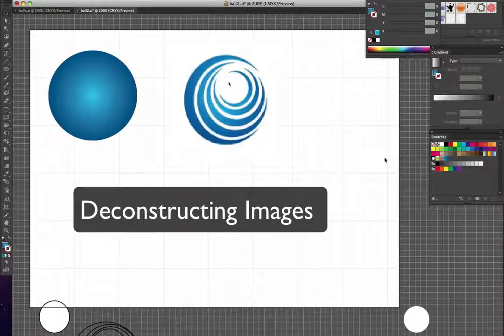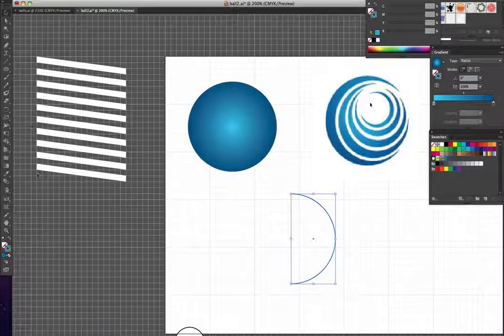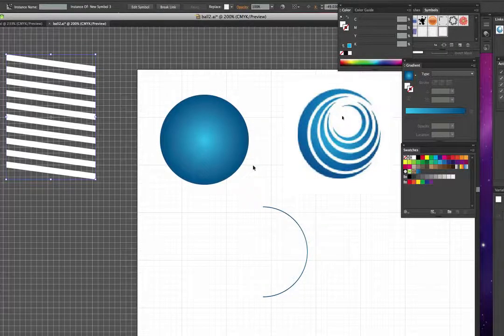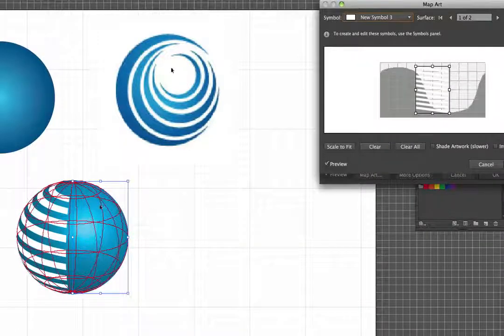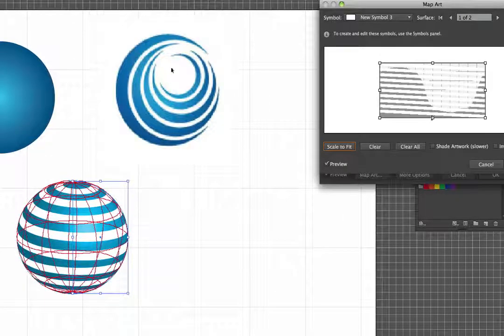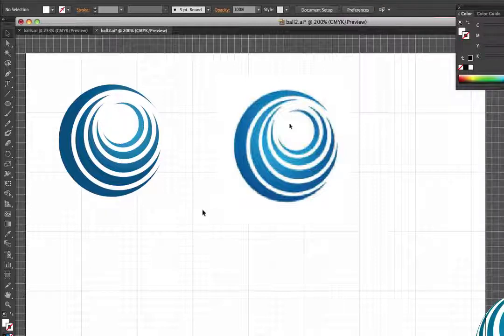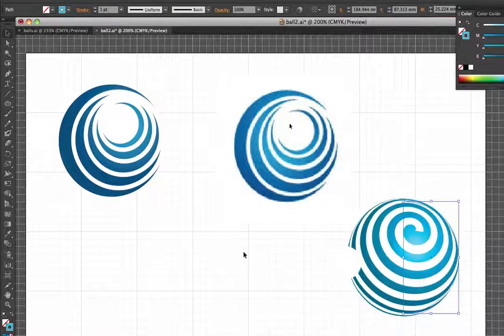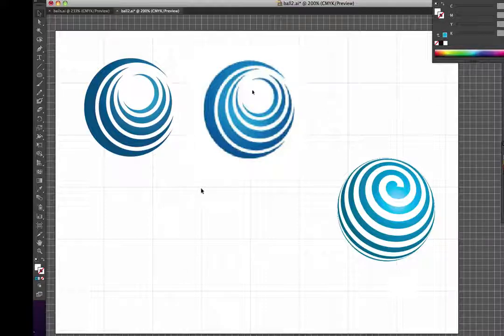Deconstructing an Illustrator logo image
An exercise in deconstruction of an existing image using 2 methods.